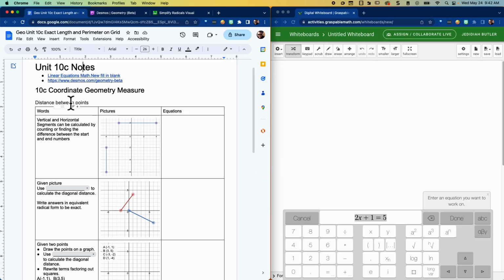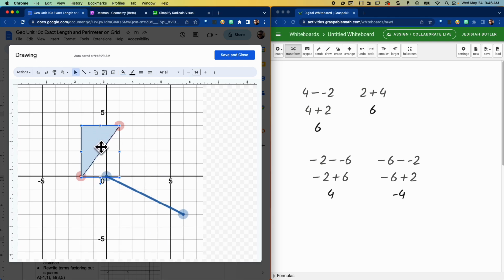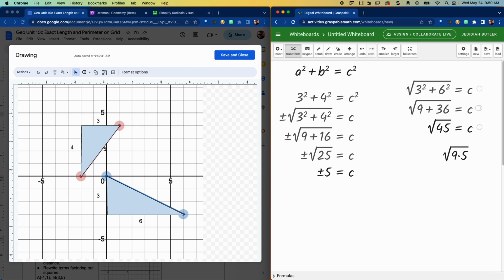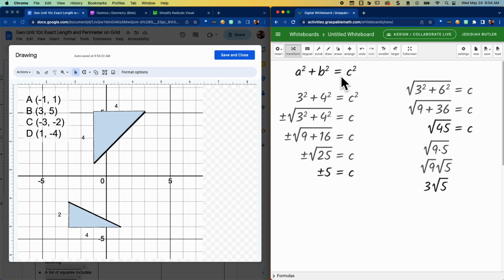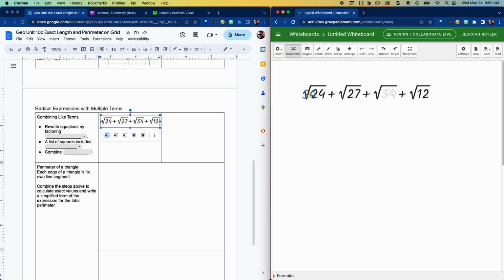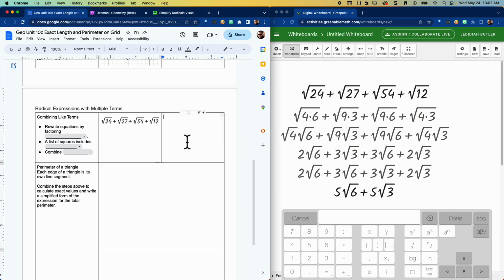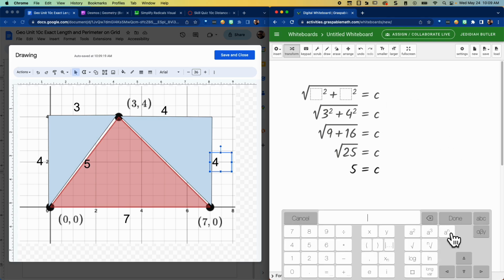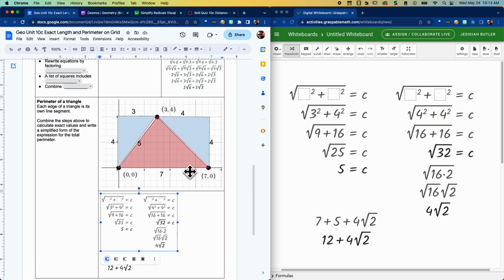Unit 10c Notes - Exact Distance on Coordinate Grid